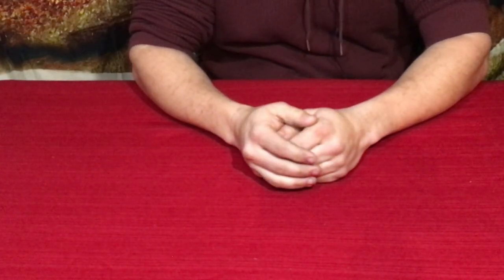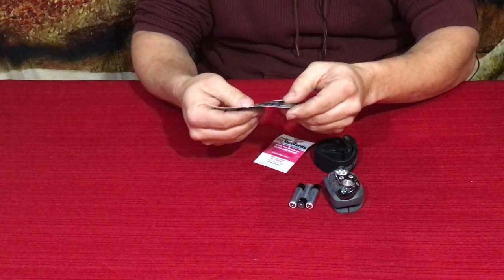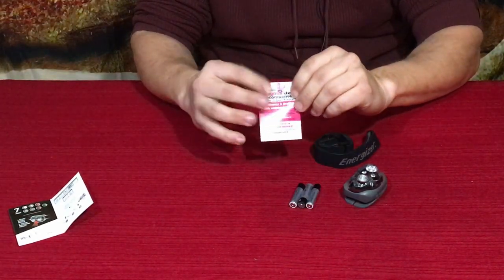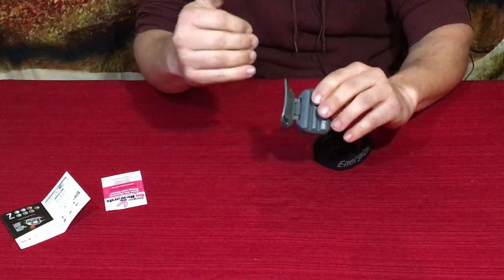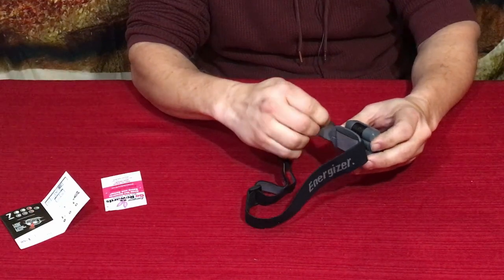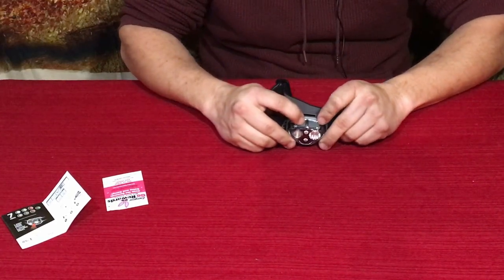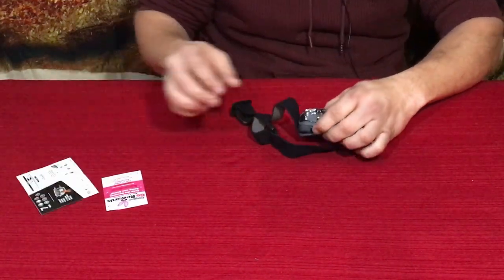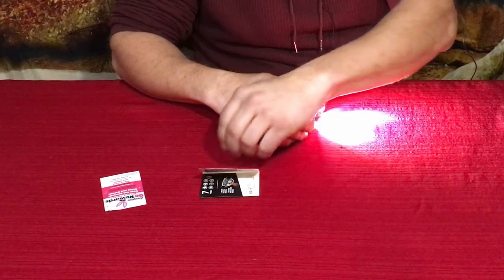ENERGIZER LED Headlamp Pro360 - Amazon, CnS